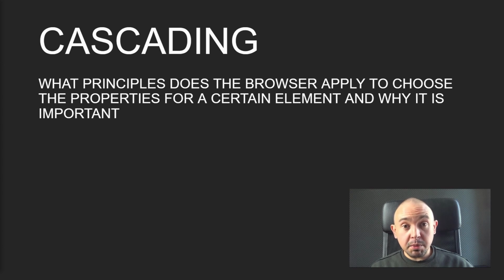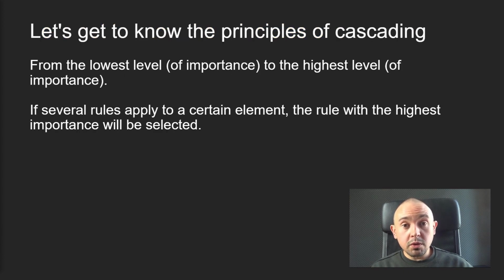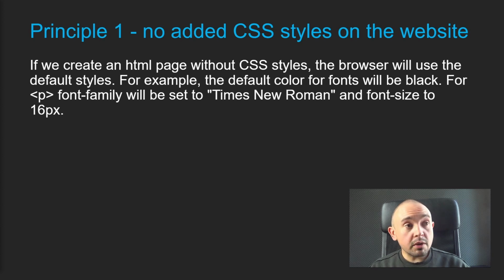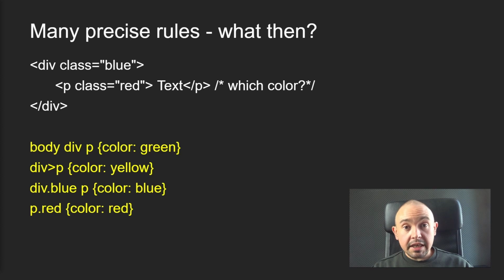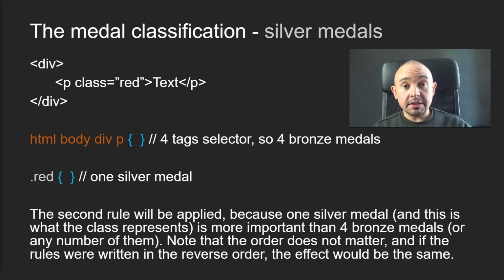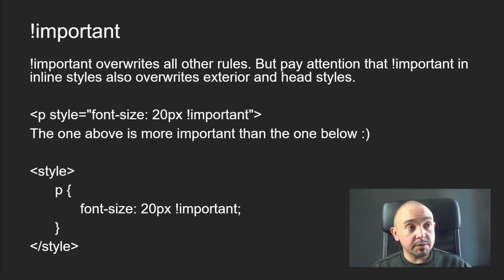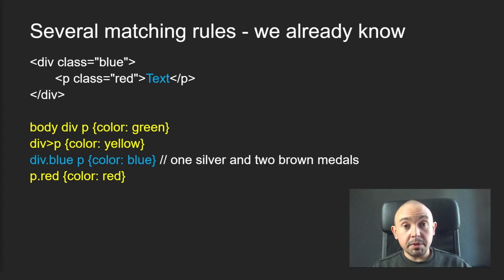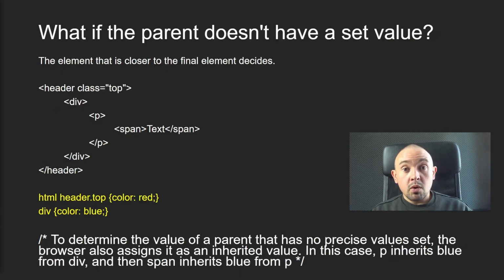All you need to know about Cascading Principles in CSS (#47)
In this video Damian will show you all you need to know about Cascading Principles in CSS :)